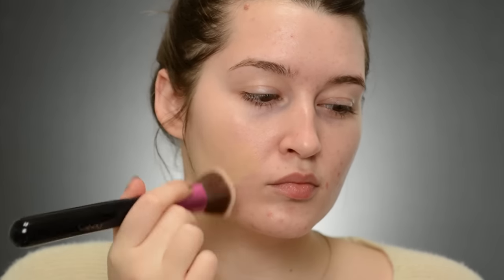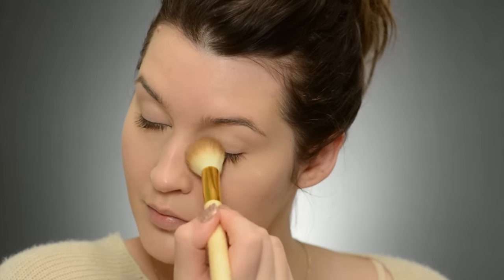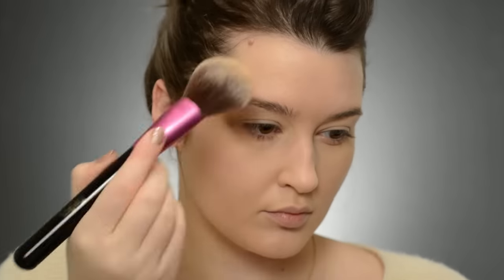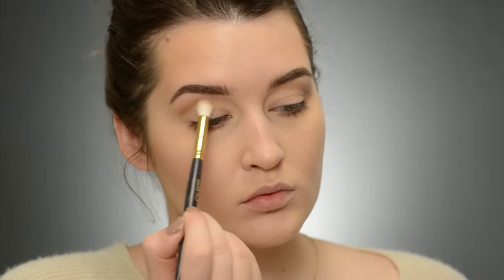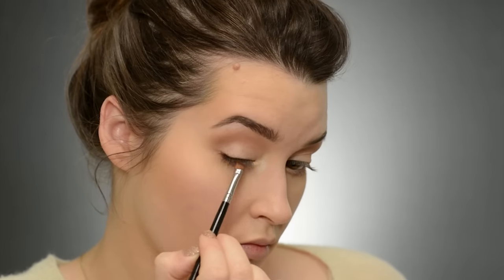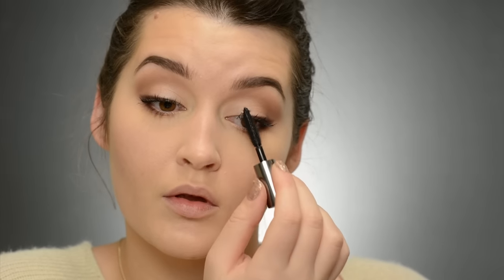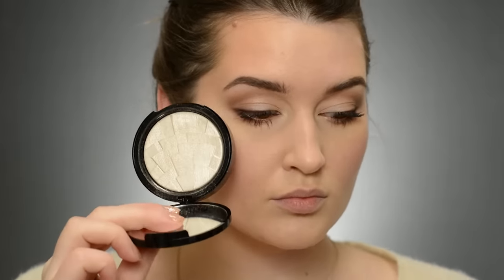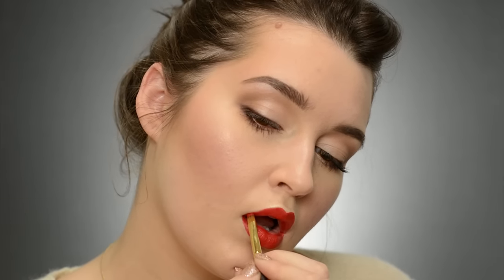Urban Decay Gwen Stefani Palette Soft Glam Makeup Tutorial